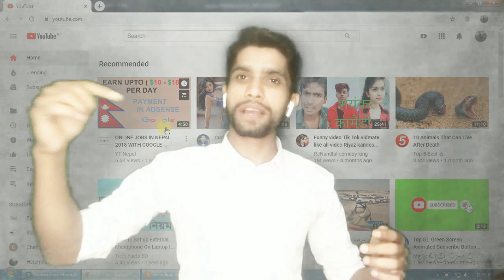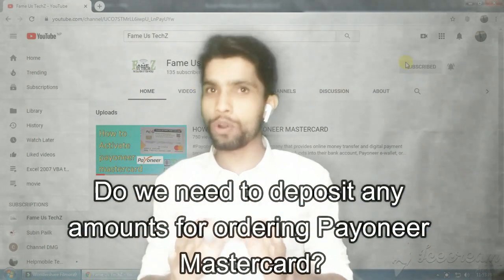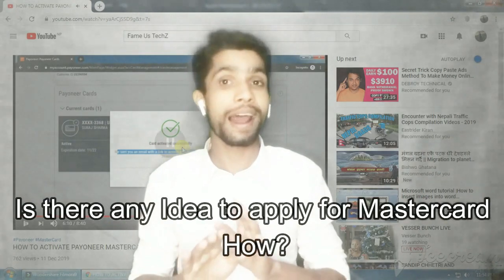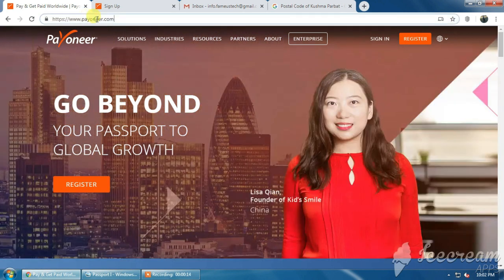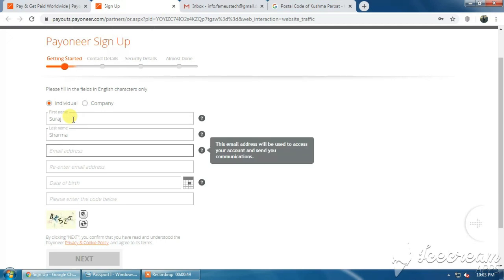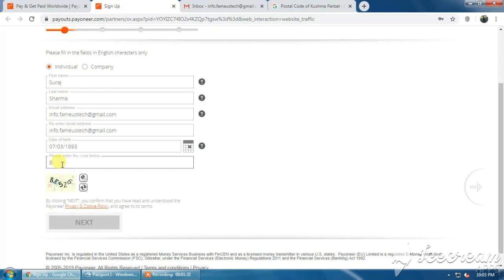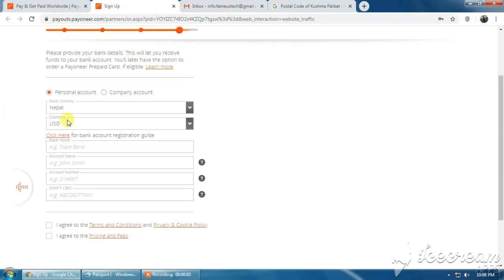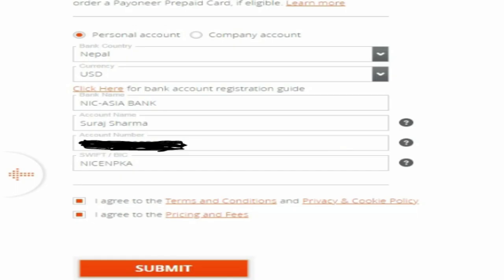HOW TO ORDER PAYONEER MASTERCARD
Fame Us TechZ
Hi, this is Suraj Sharma, Welcome to you all in this youtbe channel "Fame Us TechZ".

About Videos:-
If you guys are seeking for how to create account in Payoneer and order Mastercard. This video is all about your query.I
have define six question and lateron all training how you can do at all.If you guys are already known about what is
Payoneer and its policy you can skip video as mention below.
1. What is Payoneer?  00.00.47
2. What is the uses of Payoneer Mastercard?  00.01:08
3. Do we need to pay for using payoneer service?  00.01.30
4. How much we need to pay for its services?  00.01.44
5. Do we need to deposit any amount for ordering Mastercard?  00.02.10
6. How to create account and apply for mastercard?  00.02.36

I hope guys you like this video, If you want me to make new video for some topic you want or want me to suggest don't feel
shy to write comment in comment section. I will obviously correce as of you mention.

Fame Us TechZ